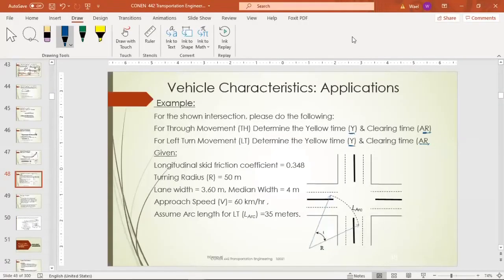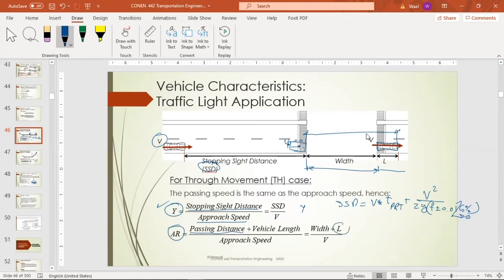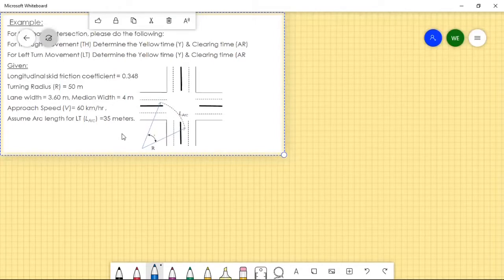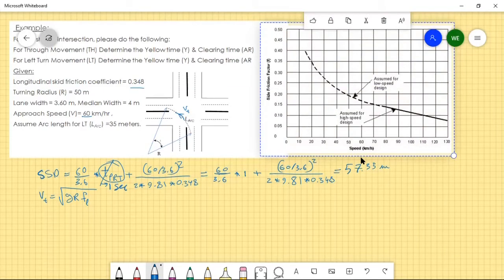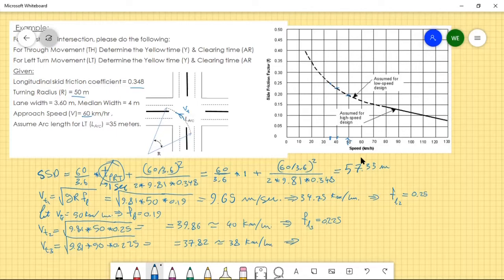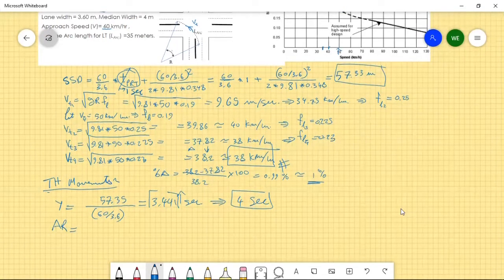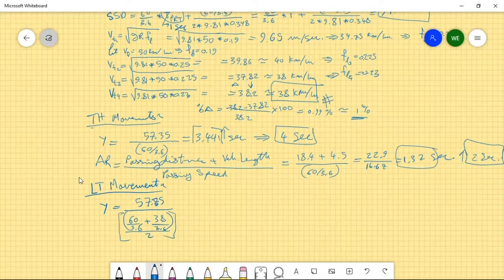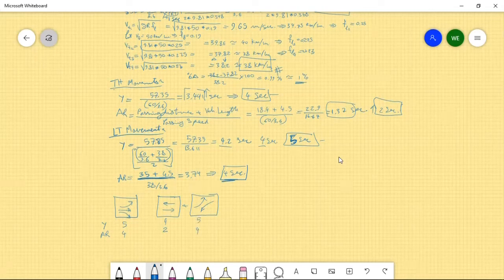ConEn 442: Yellow & All Red times calculations Example